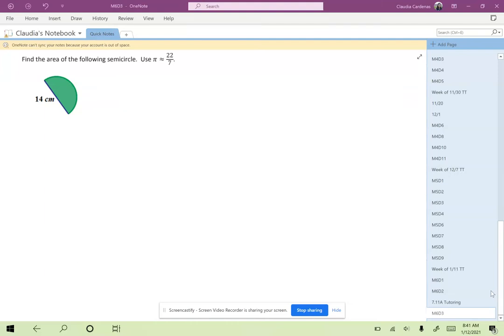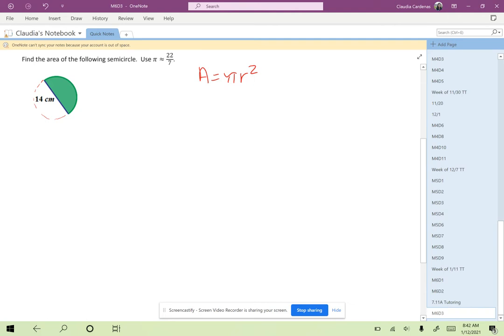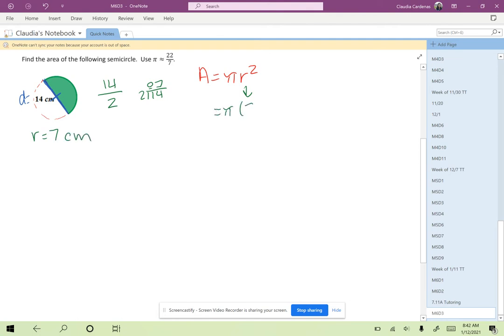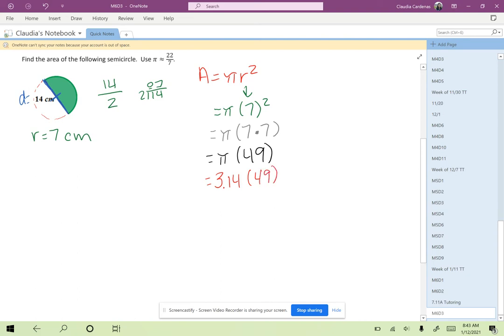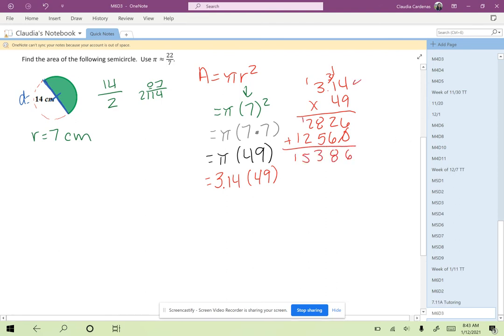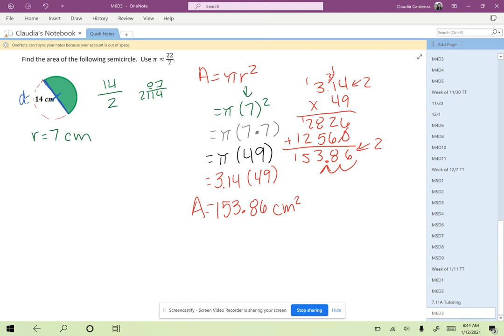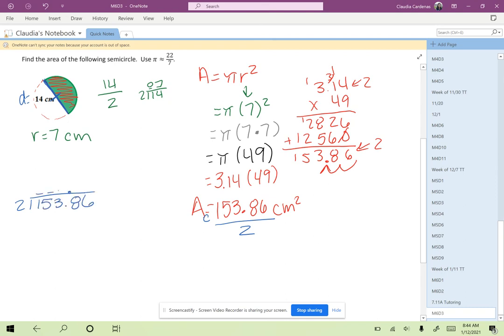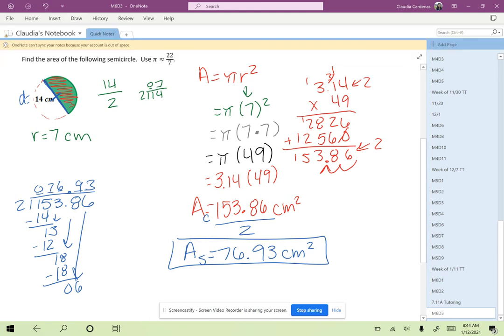m6d3 model 1